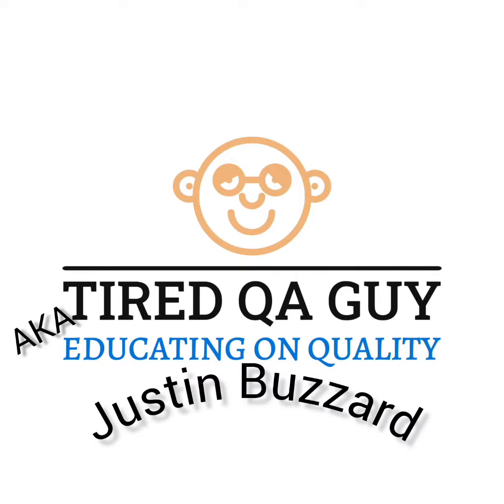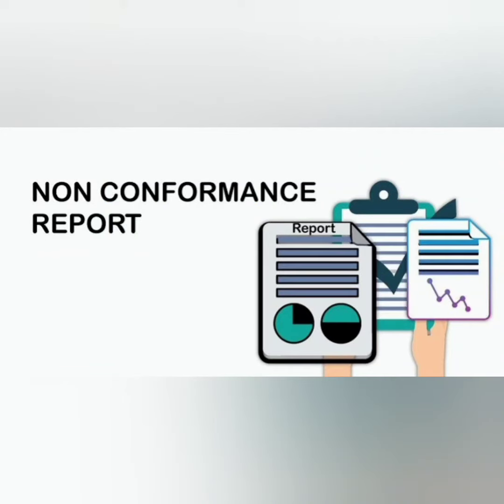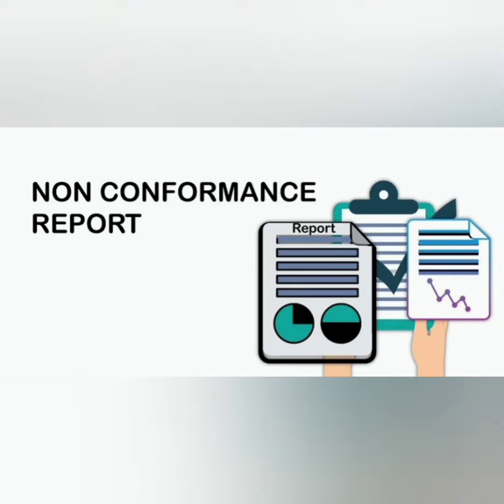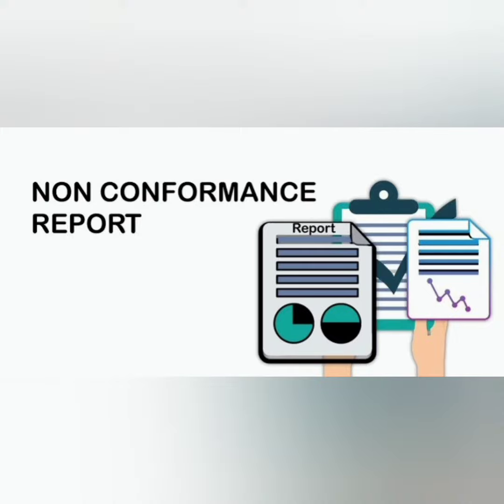Quality Acronym of the Day- NCR. When an issue against a requirement is found, it is documented.